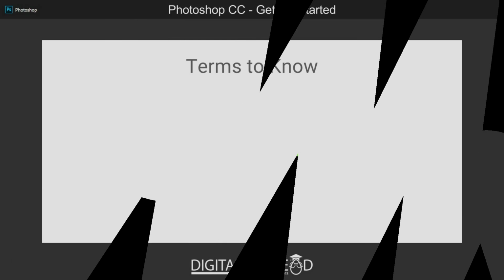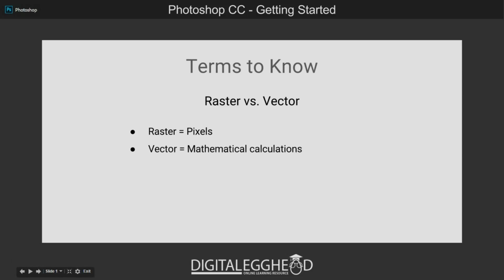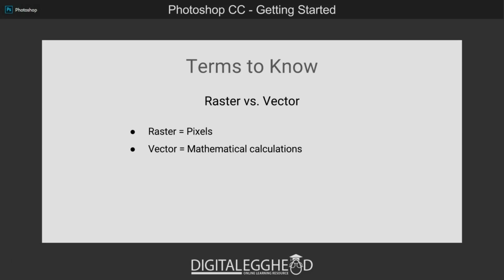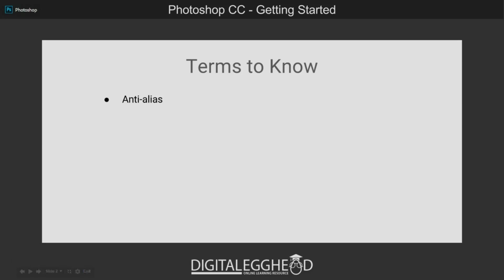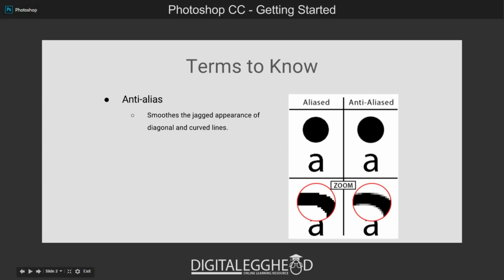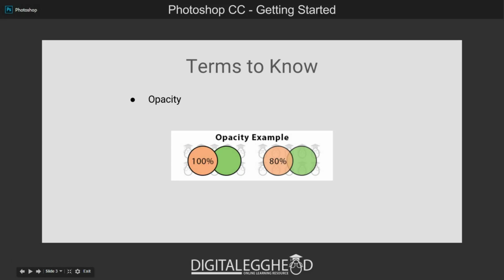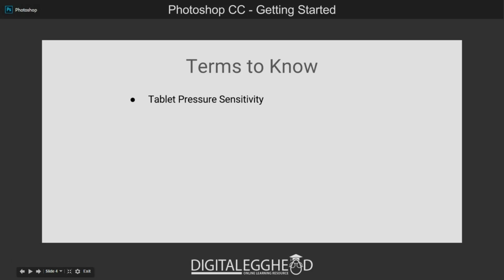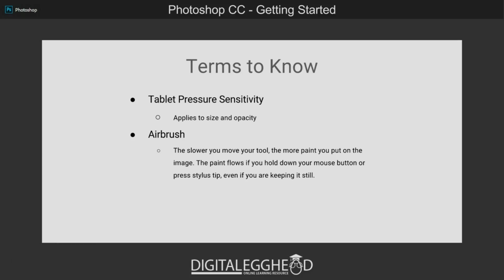Photoshop Foundation - Video 09 - Common Terms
A short lesson to cover some basic Photoshop terms to become familiar with.